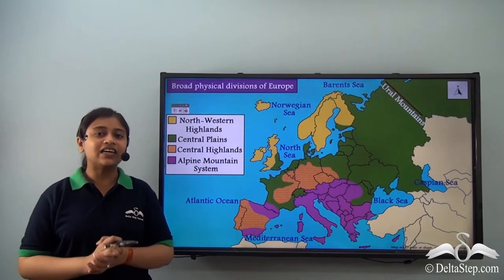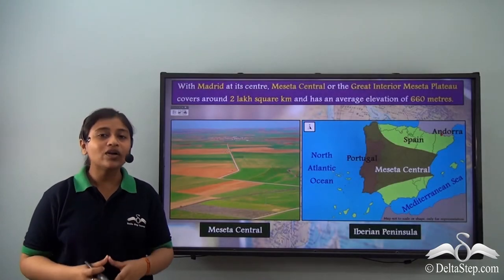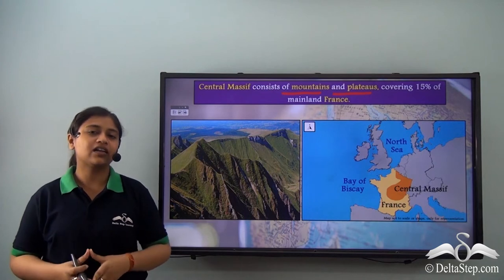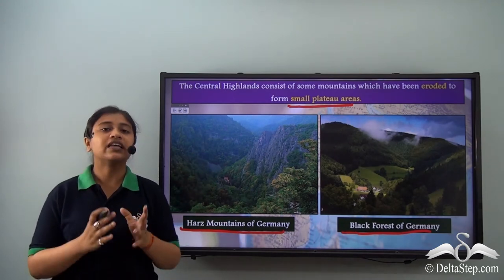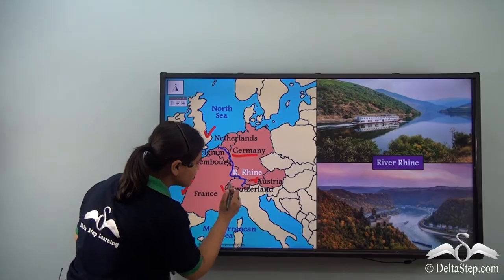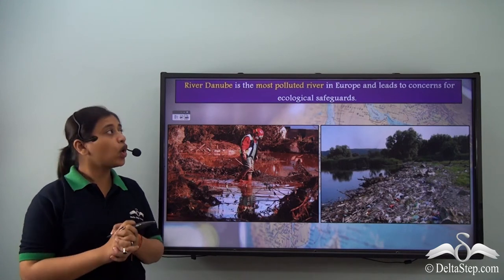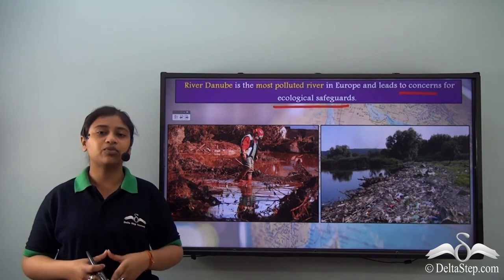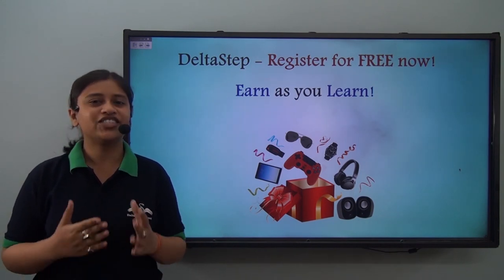Physical divisions of Europe- Central Highlands